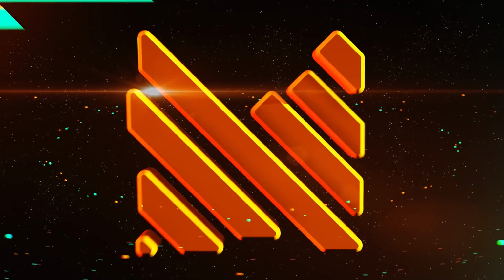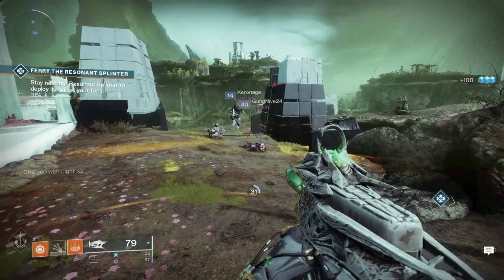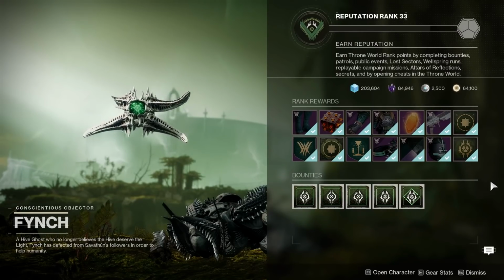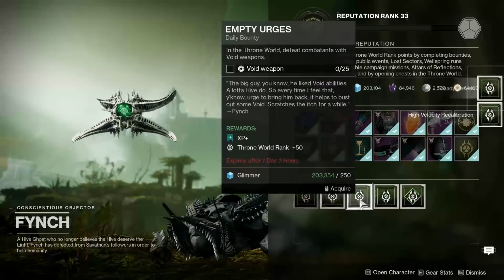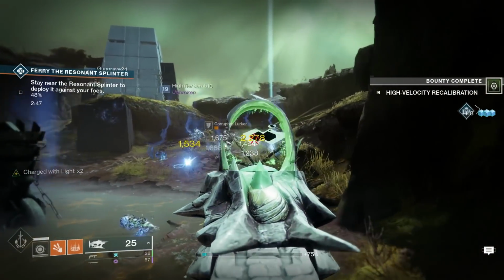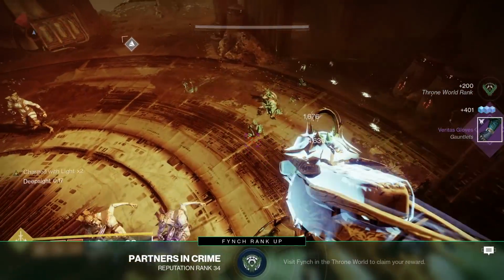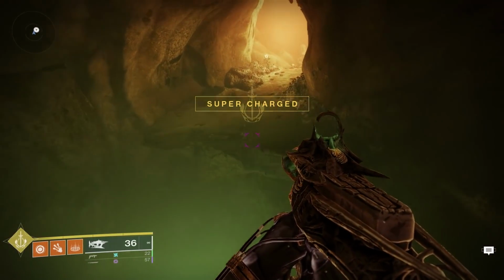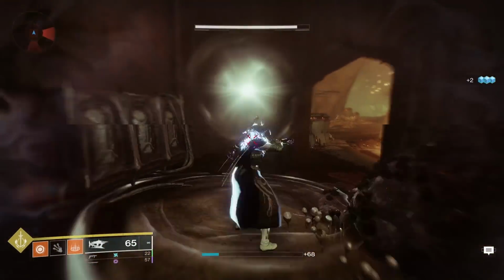*NEW* INSANE XP CHEESE (DO THIS NOW) SAVATHUN'S THRONE WORLD - Destiny 2 Witch Queen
In this video we are going to be going over an XP Cheese Farm for Savathun's Throne World! This Cheese will help you get Max Level Fast! Enjoy!

My Gaming/Video/Streaming Equipment

Microphone Arm - Blue Compass
Audio Interface - GoXLR
Capture Card - Elgato 4K60 Pro MK.2
Webcam - Logitech Bro
Lighting - Elgato Key Light
Stream Deck - Elgato Stream Deck XL
Keyboard - Ducky One 2 Mini Pure White
Mouse - Logitech G Pro Wireless
Mouse Pad - Artisan Hein Soft XL
Headset - Astro A50 Gen 3
Main Monitor - Asus PG259QN 360hz
Monitor #2 - Asus XG279Q 1440p 144hz
Monitor #3 - Asus XG27UQ 4K 144hz